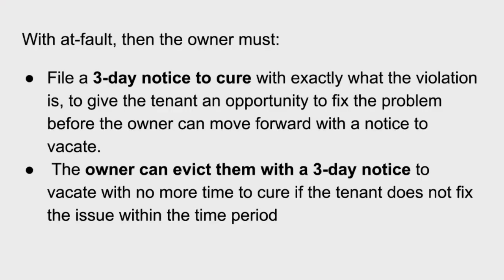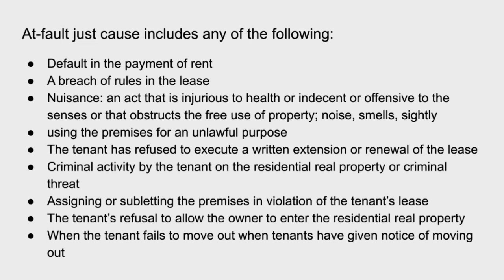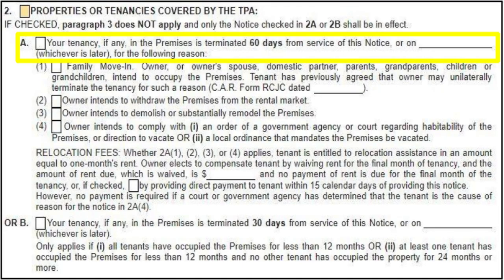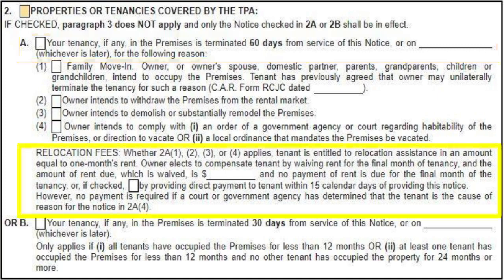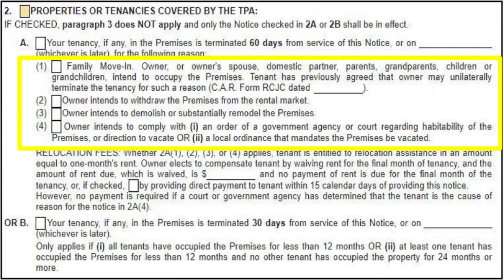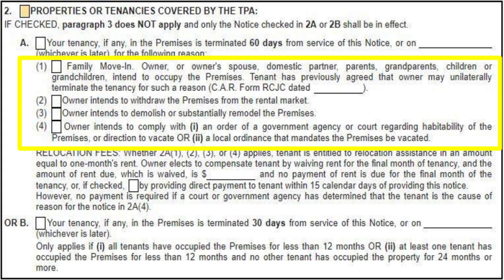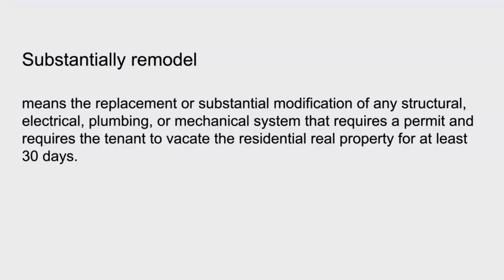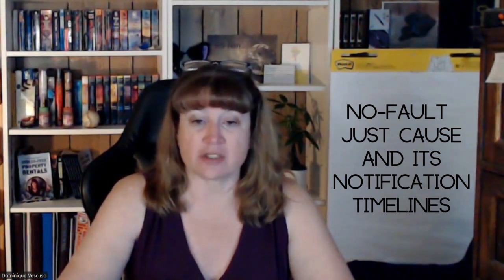AB 1482 Part 2: California Eviction laws Just Cause | No Fault Evictions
In California, if you are not exempt from AB 1482 then you are prohibited from terminating a tenant without “just cause” to end or non-renewing the rental agreement with a current tenant who has rented the home for more than 12 months.

0:00 Introduction
0:36 Topics to discuss
1:01 Who this applies to recap
1:39 At-fault just cause & notification timelines
2:12 At-fault just cause examples
3:04 No-fault just cause & notification timelines
3:56 No-fault just cause examples

DRE # 02156318
DRE #01815794
DRE #02067008